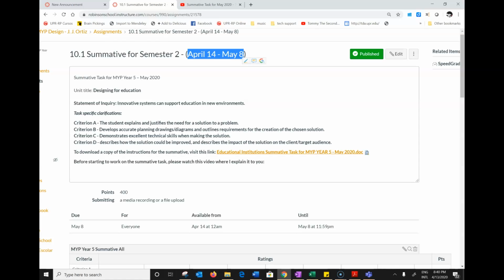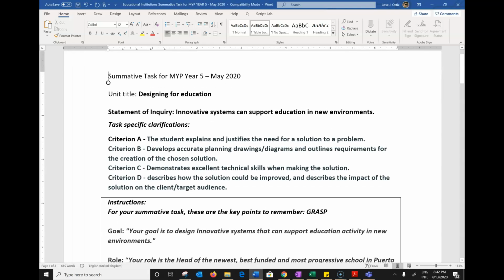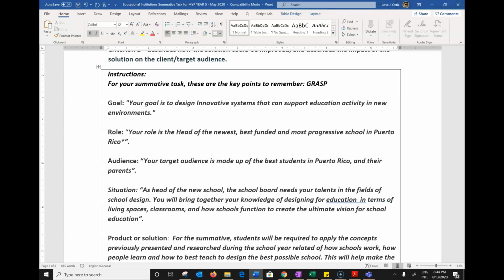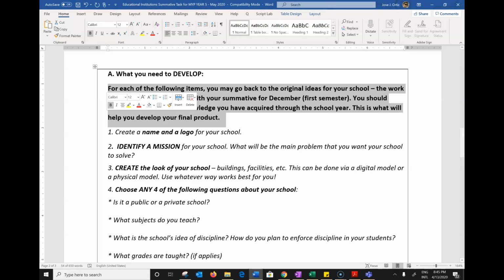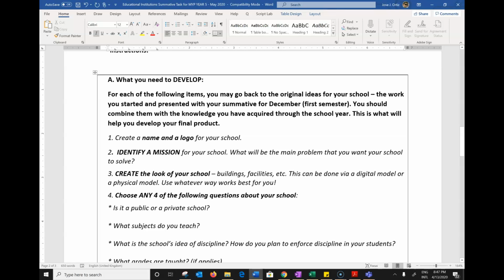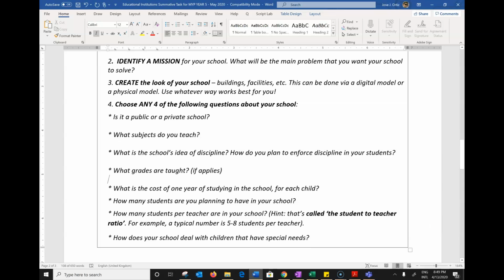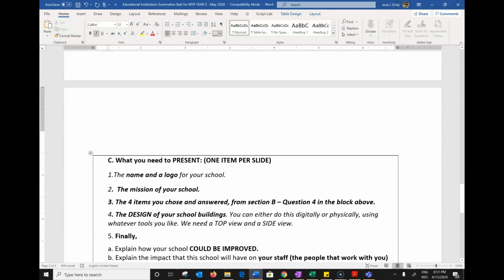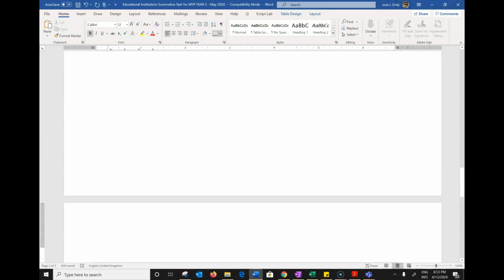Summative for 9A Design May 2020